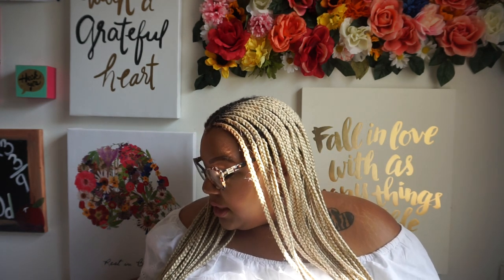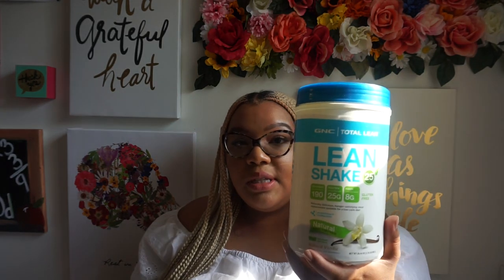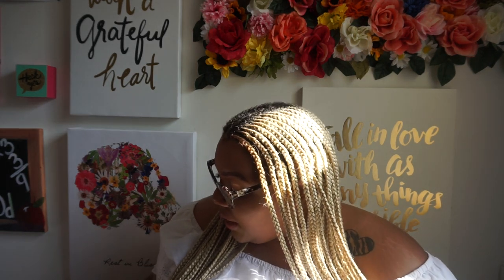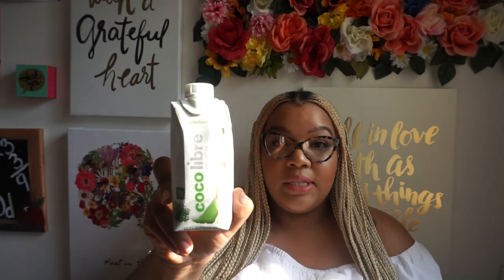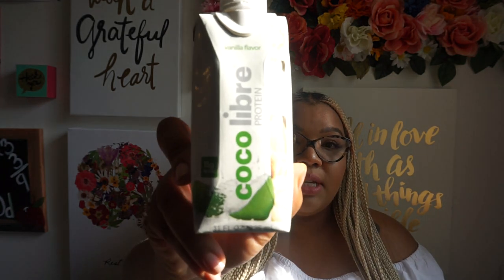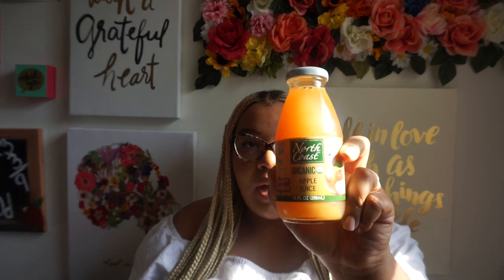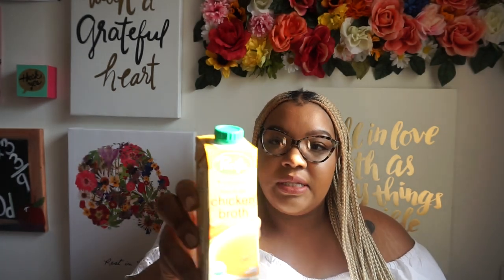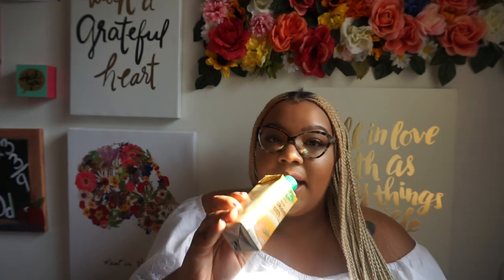How to Shop for Gastric Sleeve- Mexico Bariatric Center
Hi guys,

Back again with another VSG intro video. In this video I will discuss what I bought for my pre/post opt liquid diet. I will talk about any concerns I have as well as share my thoughts on VSG.

2 – 3 protein shakes per day

· You can make your shake with unsweetened vanilla almond or coconut milk (no

regular milk- too much sugar)

Protein powder/drinks​:

You may purchase these in any health food store or many grocery stores. Please be sure it contains at

least 20 grams of protein per serving. Sugar should be half the grams or less than protein- if you have

20 grams of protein, it should have less than 5 grams of sugar​. Best to get an unflavored protein

powder and make your own shakes. There are many types of protein shakes. As long as your shake

follows the recommended guidelines, it does not necessarily have to come from this list.

Whey bases protein isolate, rBGH-Free​, kosher, no after-taste, no sugar, no artificial colors,

provides 20 grams of protein.

Whey bases, no lactose, no sugar, no artificial sweeteners, no after-taste, provides 20 grams of

protein.

1. BQuick Performance Protein Blend

Add-ins like fiber, flaxseed, and digestive enzymes, along with antioxidant-rich maca root, beet,

and acai powders make BQuick FUEL stand out. All-natural, zero artificial sweeteners, colors, or

flavors (sweetened with stevia), provides 25 grams of protein.

Plant based, organic, gluten-free, dairy free, non-GMO,100% free of harsh chemicals, fillers,

artificial sweeteners, provides 18 grams of protein.